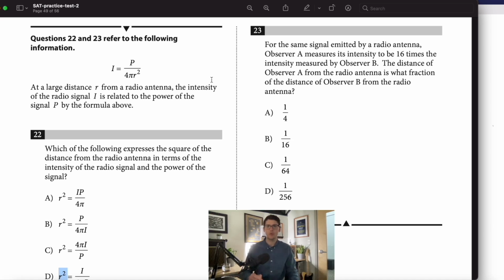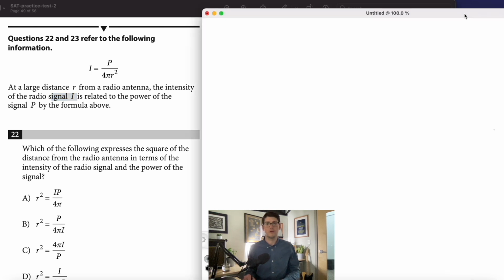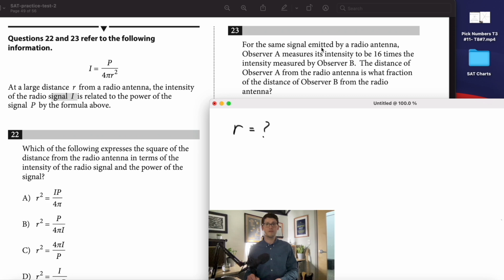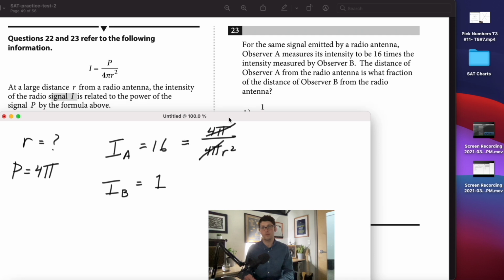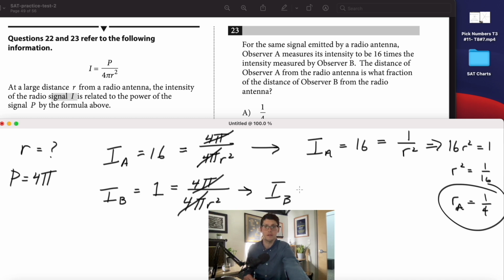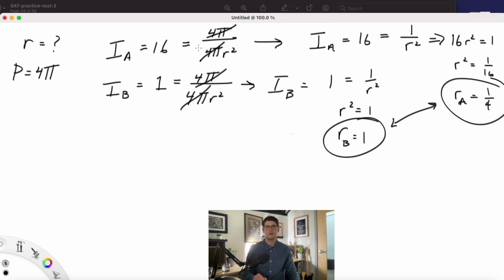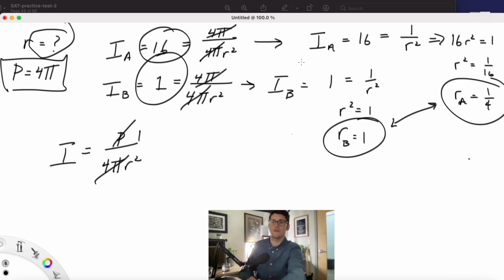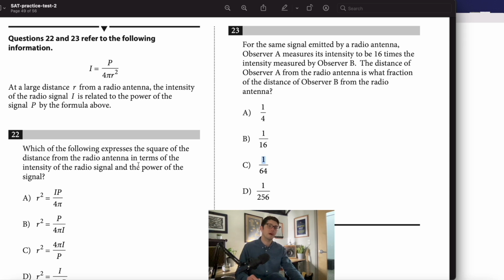Test 2 C 23